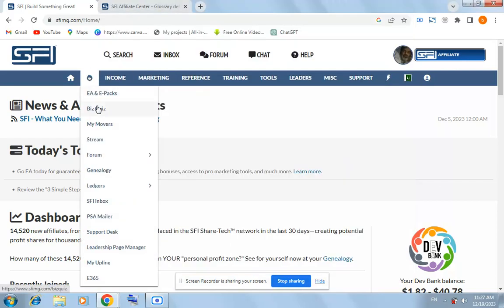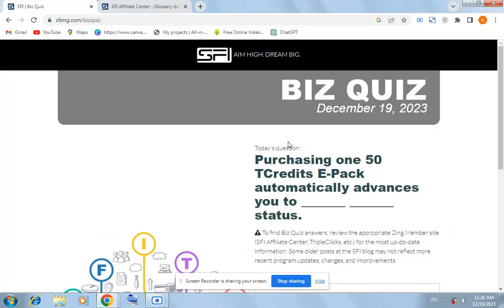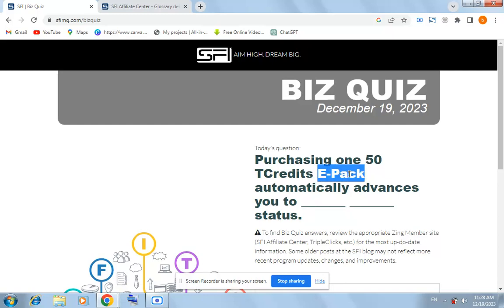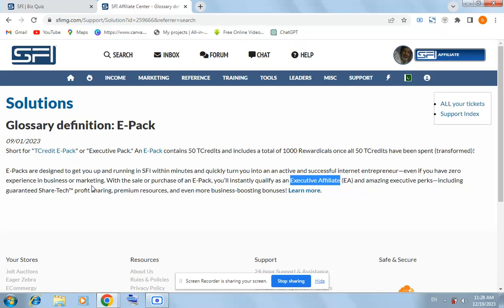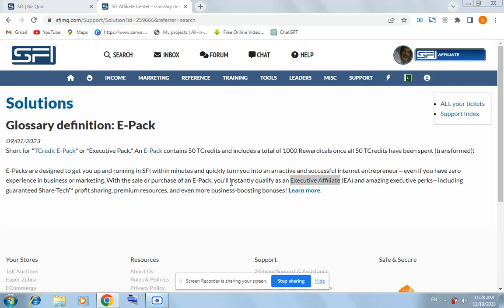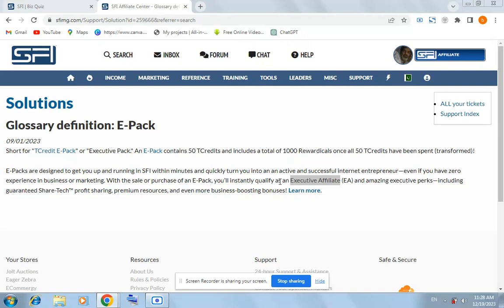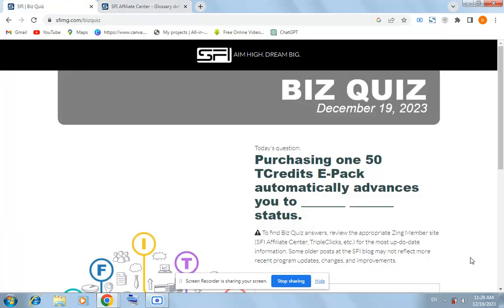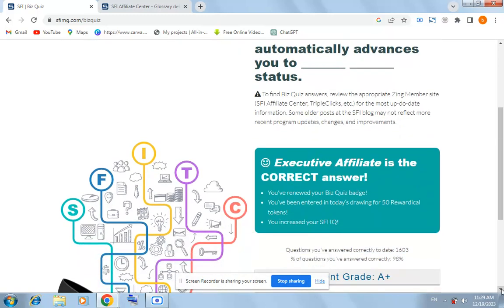Purchasing one 50 TCredits E-Pack automatically advances you to _______ _______ status.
Purchasing one 50 TCredits E-Pack automatically advances you to _______ _______ status. SFI BIZ QUIZ TODAY APR 2, 2024.